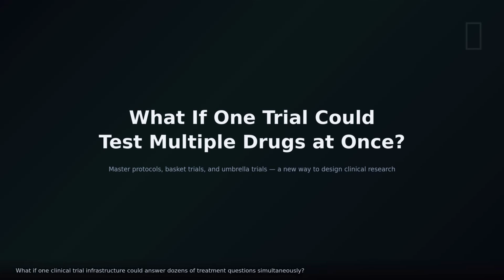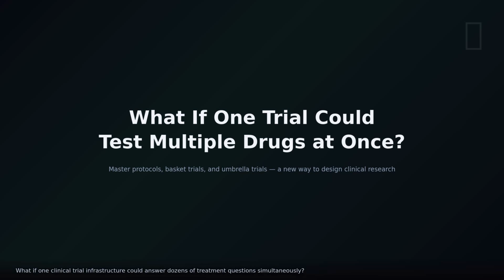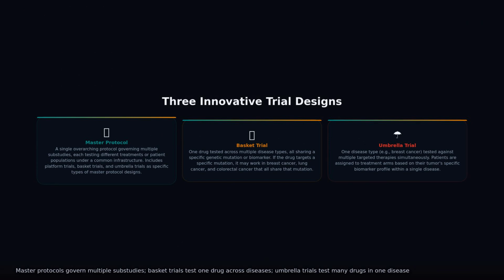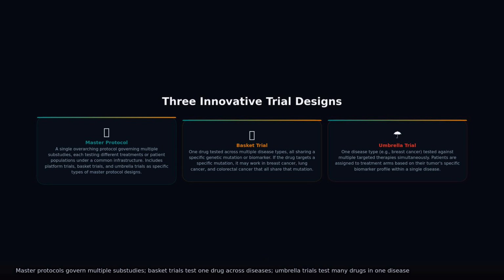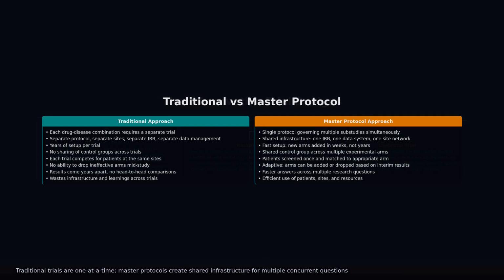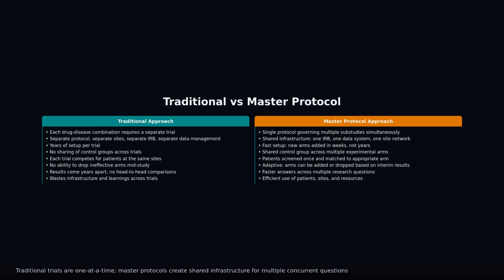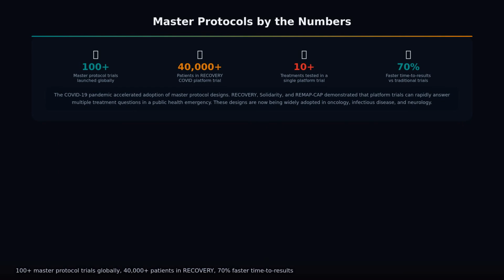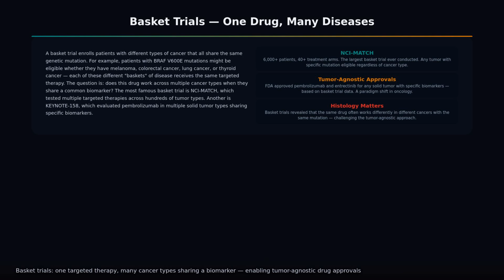Master Protocols Basket Umbrella | Clinical Research Explained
📌 What If One Trial Could Test Multiple Drugs at Once?

Welcome to this in-depth presentation on What If One Trial Could Test Multiple Drugs at Once? — a key topic in clinical research operations and drug development.

In this video, we cover:

• Three Innovative Trial Designs
• Traditional vs Master Protocol
• Master Protocols by the Numbers
• Basket Trials — One Drug, Many Diseases
• Umbrella Trials — Many Drugs, One Disease
• Platform Trials — The Ultimate Master Protocol
• Statistical Innovations in Master Protocols
• Regulatory Considerations
• Infrastructure and Operational Challenges
• The Future of Master Protocols
• A New Tool in the Clinical Trial Toolbox